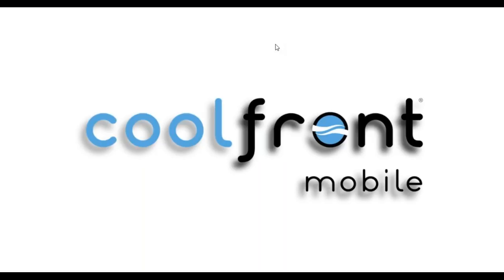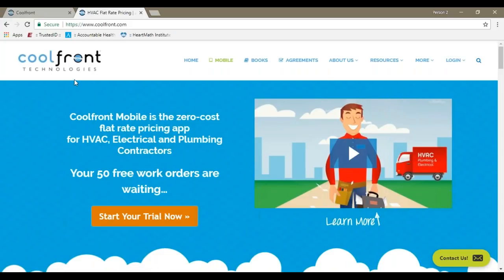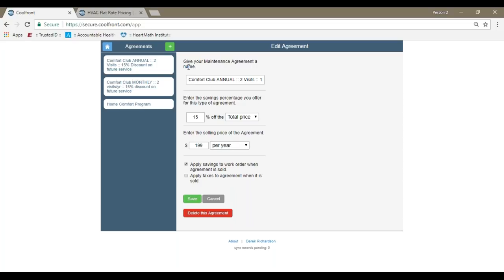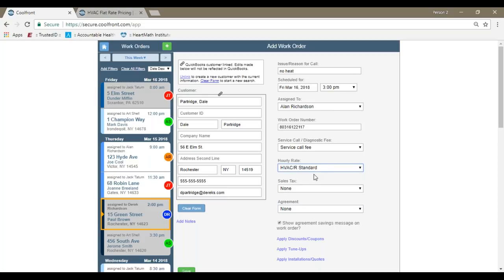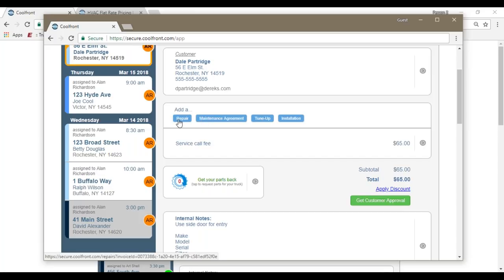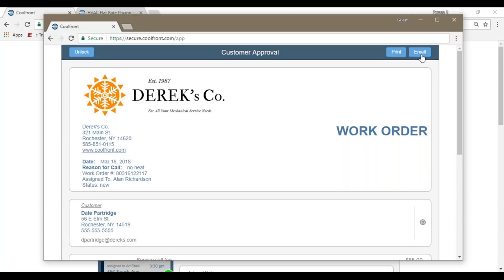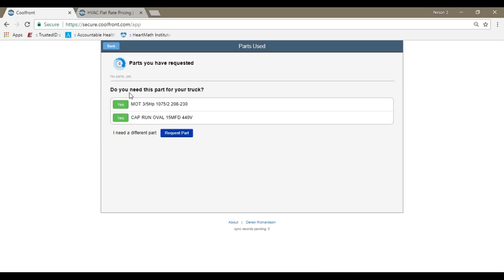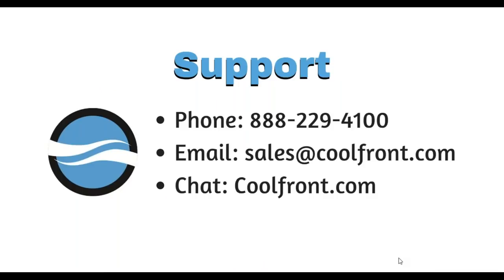Coolfront Mobile Introduction Video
See what Coolfront Mobile can do for you and your HVAC, electrical or plumbing business. It can be used for other contractors as well.